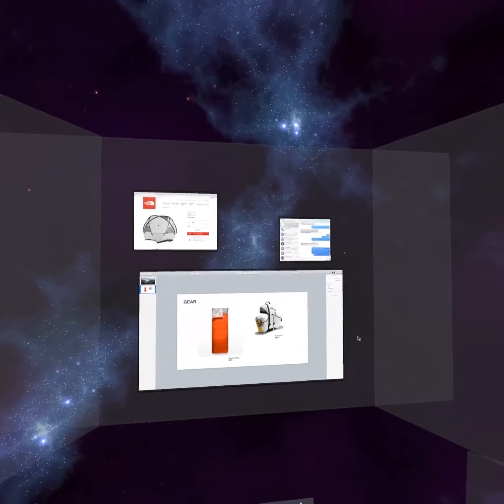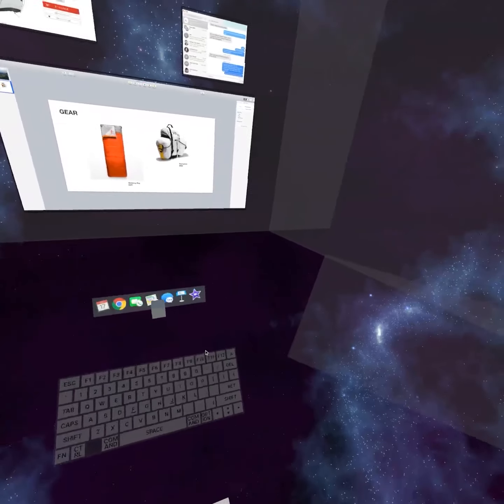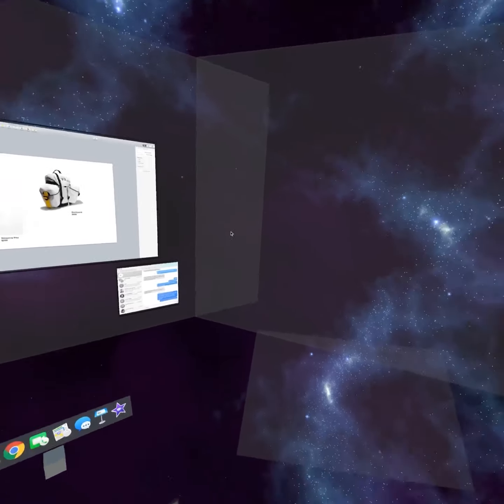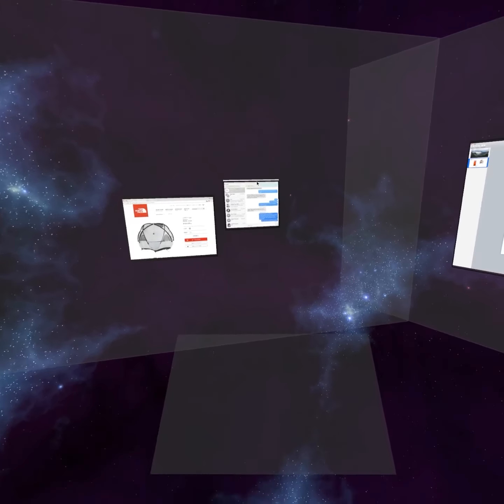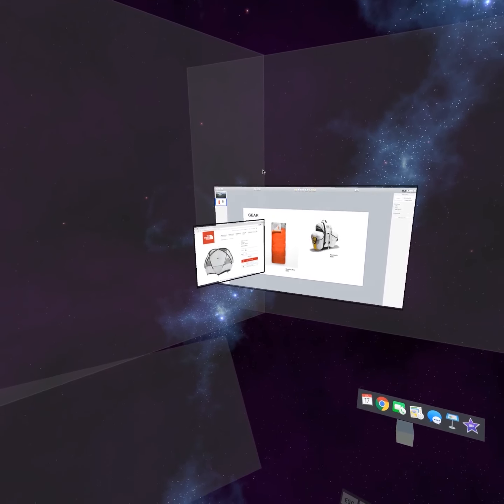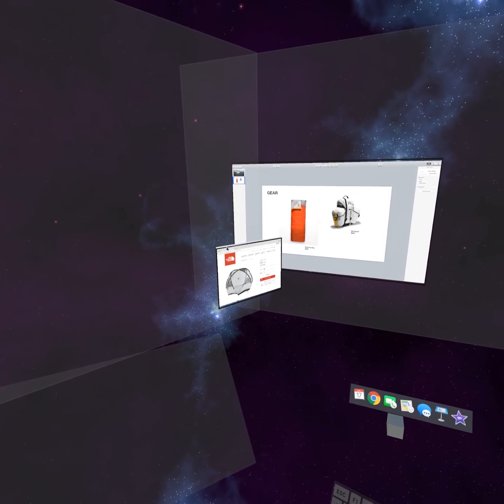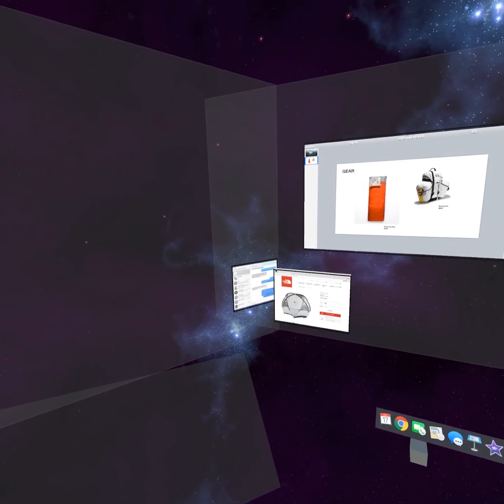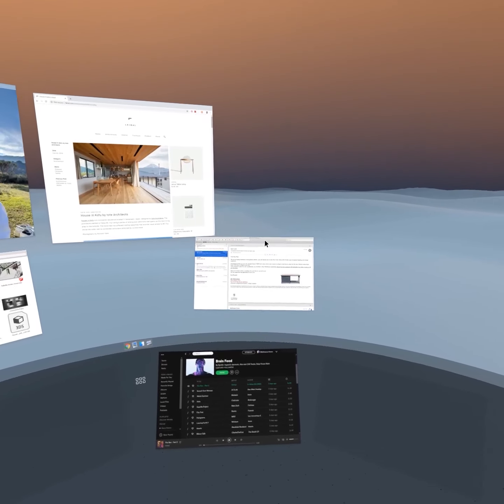Designing the geometry of the workspace in VR-OS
The geometry of the space in an immersive operating system greatly impacts how we will be able to do work in it. This video shows an early prototype of VR-OS and the shortcomings of a workspace layout that uses flat planes to create a room-like environment.